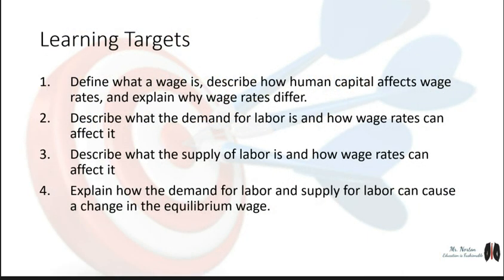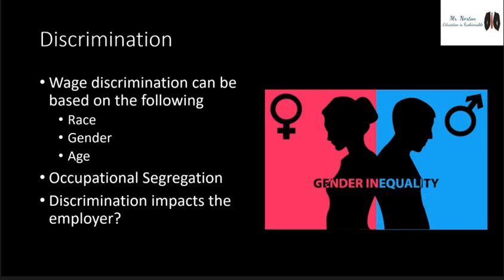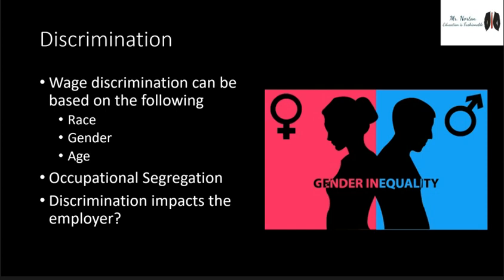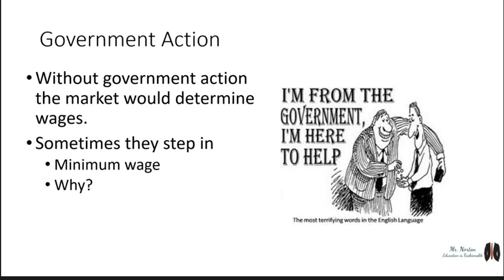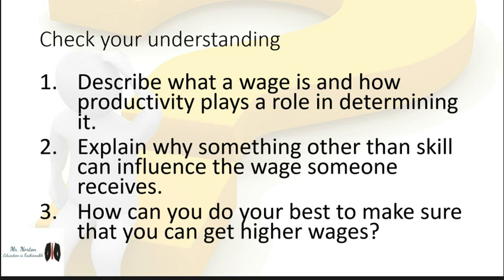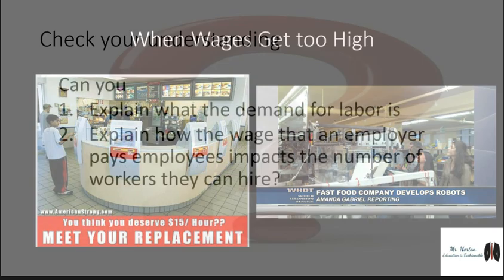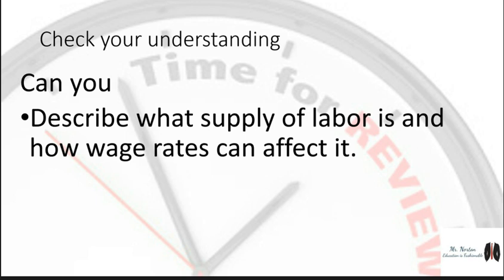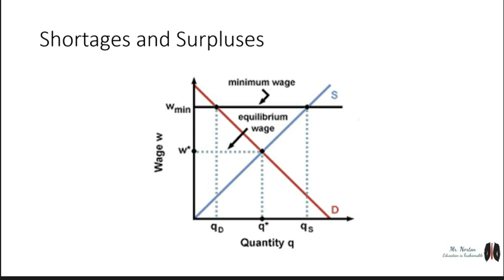Wage Rates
A recap of what influences wage rates